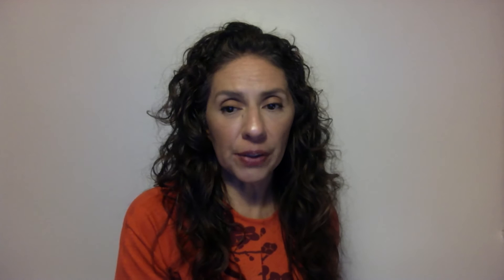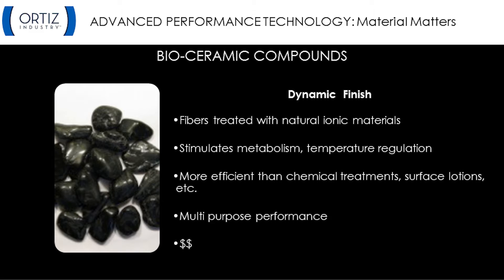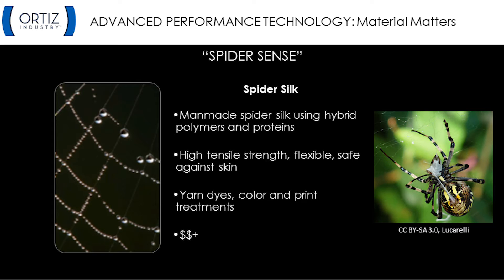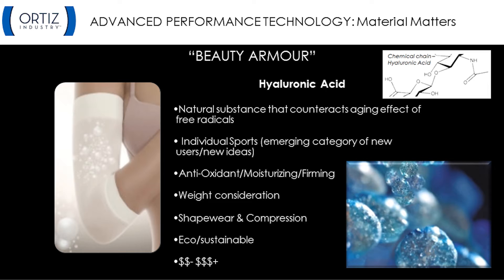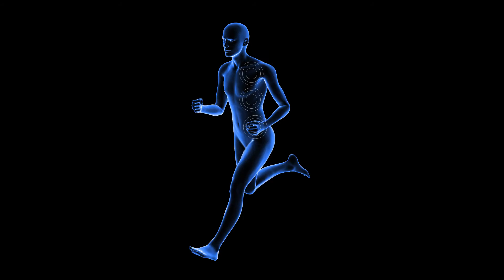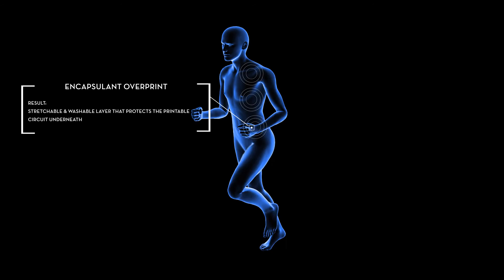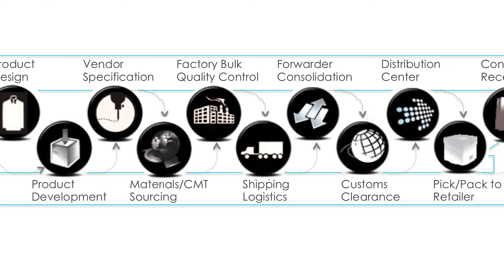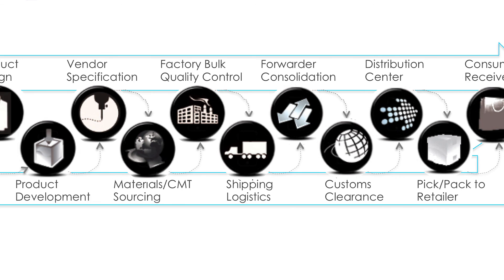ACS Program-in-a-Box "Chemistry of Sports" Part 2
Claire Ortiz shares how her company creates "smart clothing" for athletes, including her collaboration with Dow Chemical to design smart clothing that integrates body-monitoring sensors into textiles using conductive inks.